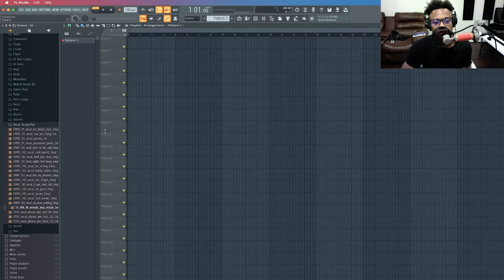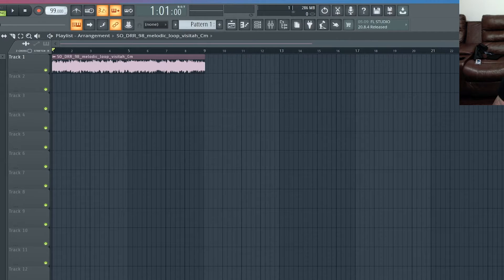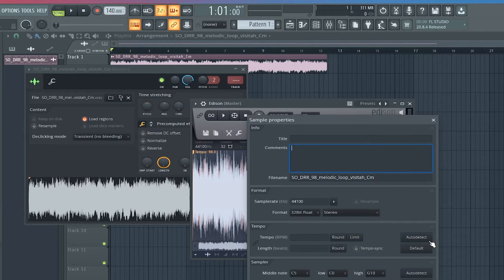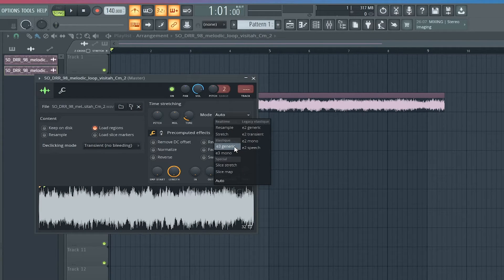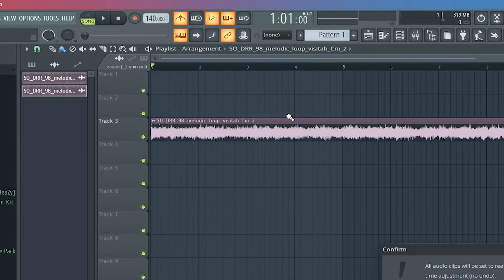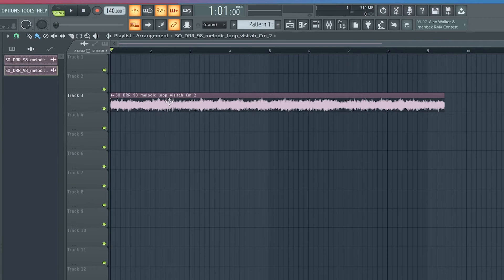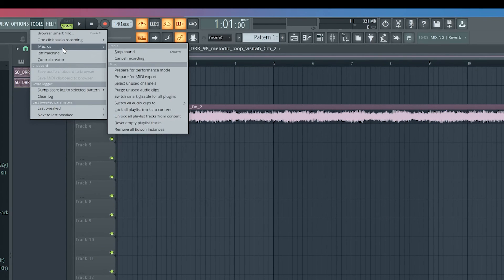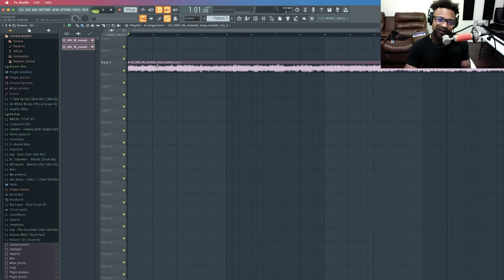How To Make Your Sample On Tempo With Your Beat | How To Make Sample On Tempo In FL Studio 20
FL studio 20 tutorial how to make your sample on tempo fl studio 20 sampling tutorial how to time stretch in fl studio 20